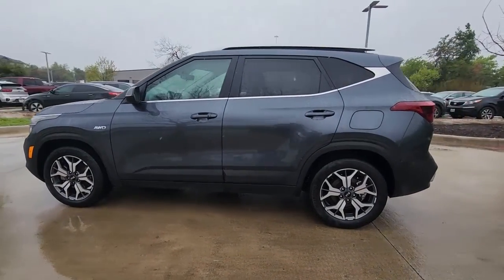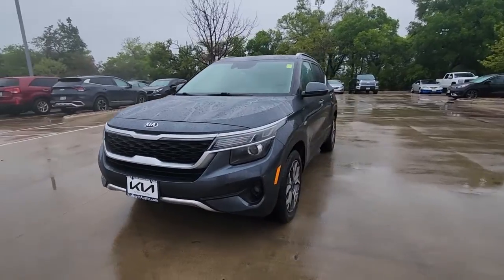2021 Kia Seltos Austin, Round Rock, Cedar Park, Leander, Plugerville M7045585A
Gravity Gray Used 2021 Kia Seltos EX available in 13175 N. US HWY 183, Austin, Texas at Kia of North Austin. Servicing the Austin, Round Rock, Cedar Park, Leander, Plugerville, TX area.

Kia of North Austin
13175 N. US Hwy. 183

EX trim Gravity Gray exterior and Black interior. Kia Certified CARFAX 1-Owner GREAT MILES 27332! EPA 31 MPG Hwy/27 MPG City! Heated Leather Seats Moonroof GRAY INTERIOR PACKAGE Aluminum Wheels All Wheel Drive Back-Up Camera. KEY FEATURES INCLUDE: Leather Seats Sunroof All Wheel Drive Heated Driver Seat Back-Up Camera. Kia EX with Gravity Gray exterior and Black interior features a 4 Cylinder Engine with 146 HP at 6200 RPM*. OPTION PACKAGES: GRAY INTERIOR PACKAGE. SHOP WITH CONFIDENCE: Every vehicle must pass a 164-point inspection by Kia-trained technicians. 12 months / 12000 miles of Platinum Comprehensive coverage 10-year/100000-mile limited powertrain warranty Rental car coverage and travel breakdown assistance are included 24/7 Roadside Assistance and Towing includes lockout service jump start flat tires and more. CarFax vehicle history report is included with every Certified Kia Horsepower calculations based on trim engine configuration. Fuel economy calculations based on original manufacturer data for trim engine configuration. Please confirm the accuracy of the included equipment by calling us prior to purchase.